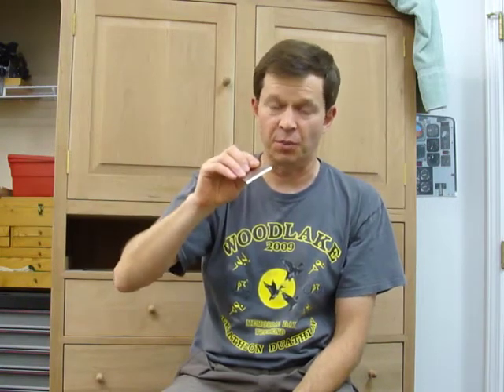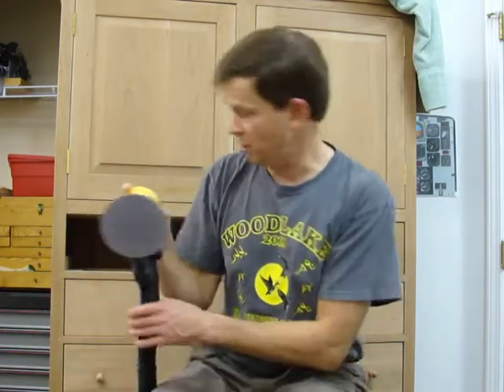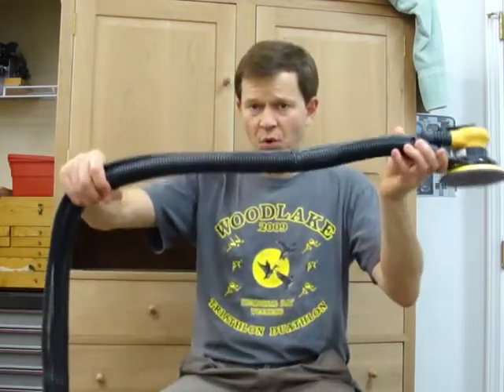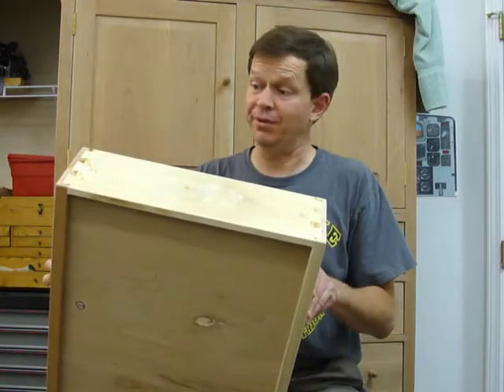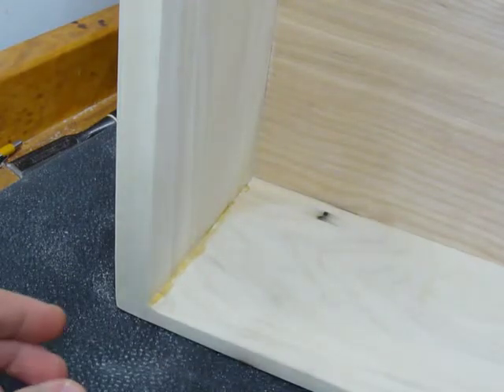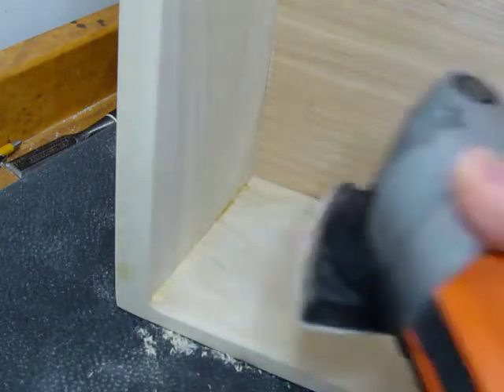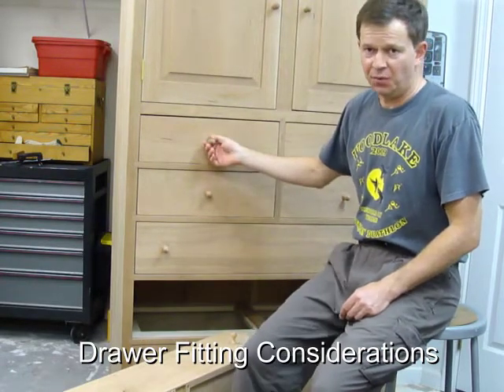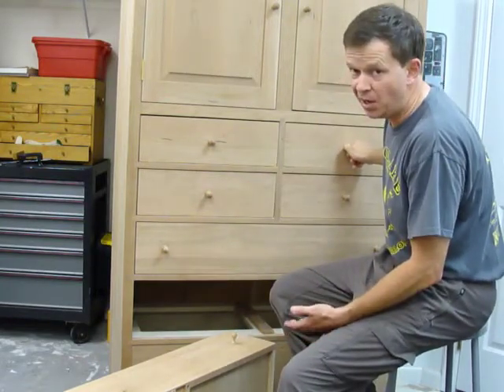Sanding Drawers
Dusty Mark discusses the tools and methods he uses to sand drawers in the Dr. White's chest.